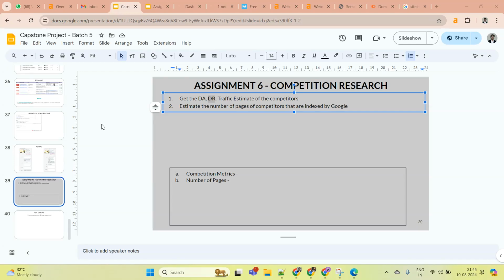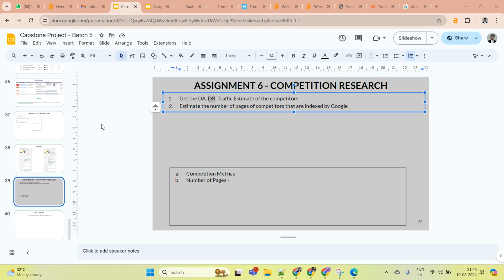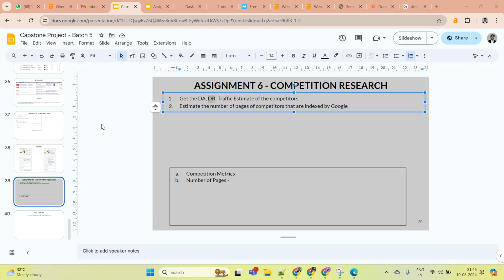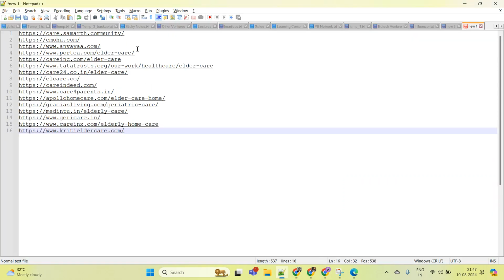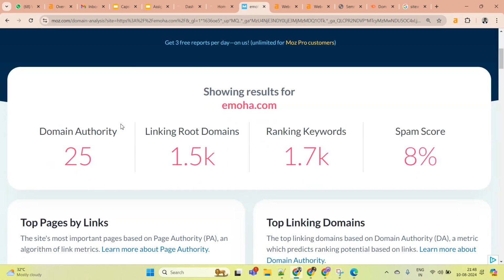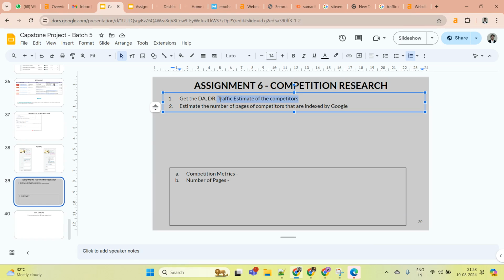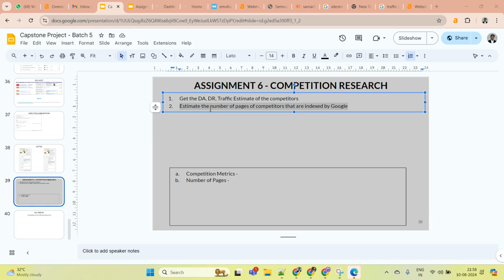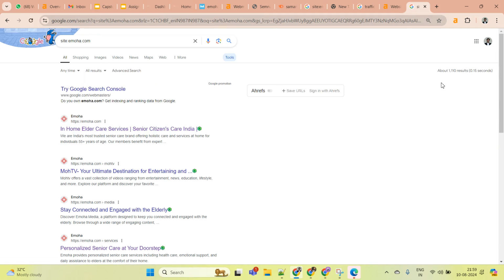Assignment 6: Competition Research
1. Get the DA, DR, Traffic Estimate of the competitors
2. Estimate the number of pages of competitors that are indexed by Google